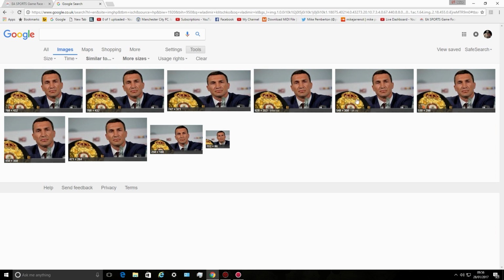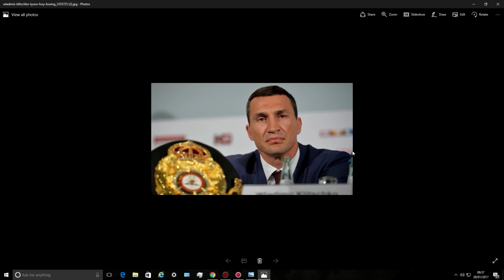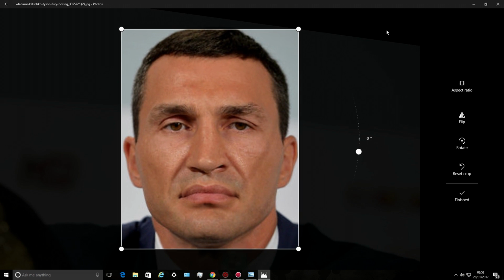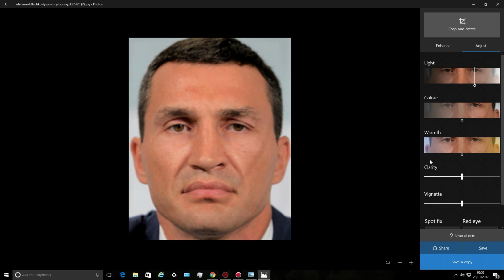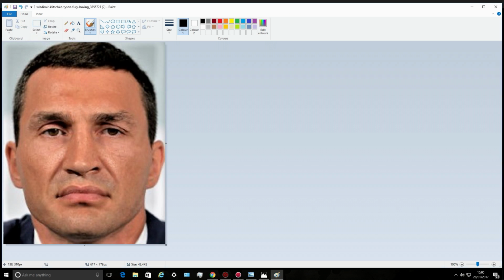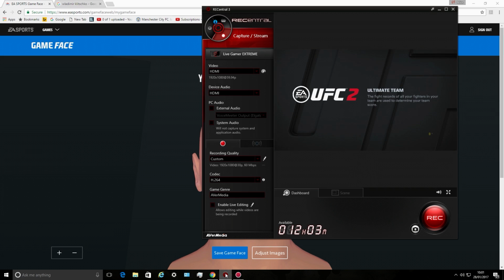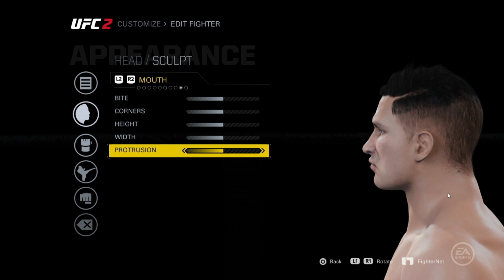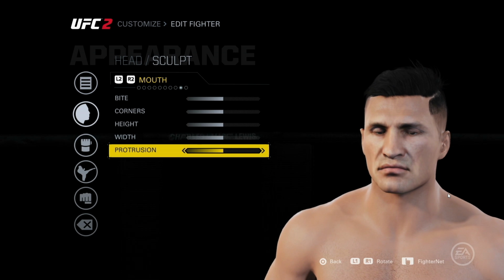EA SPORTS Game-face Creation Tips - Making the best use of images.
Some more tips for you guys, so get creating!